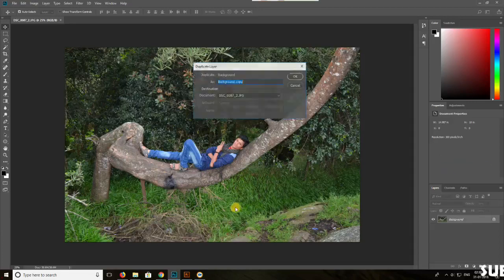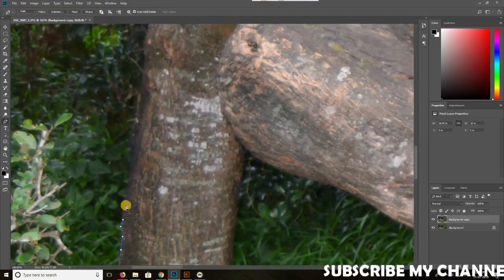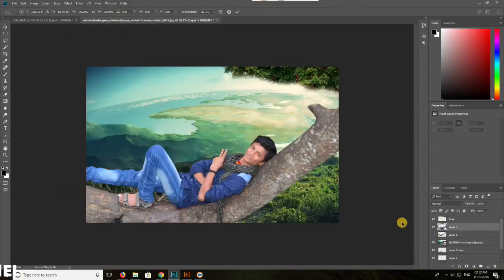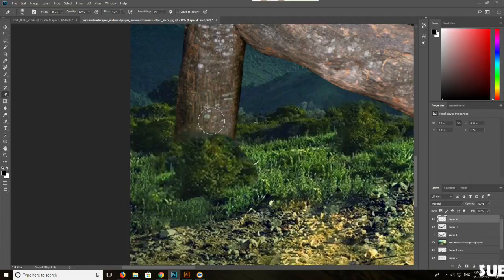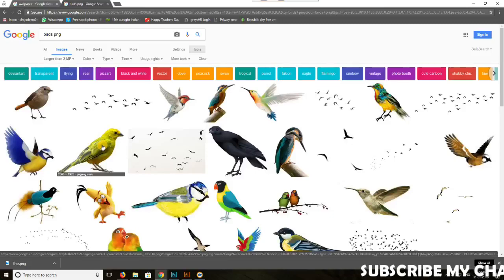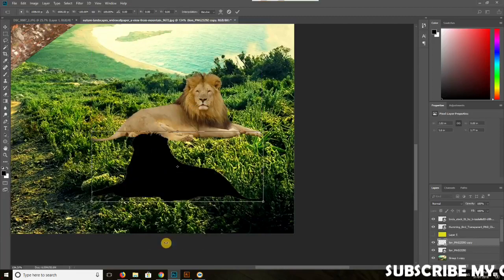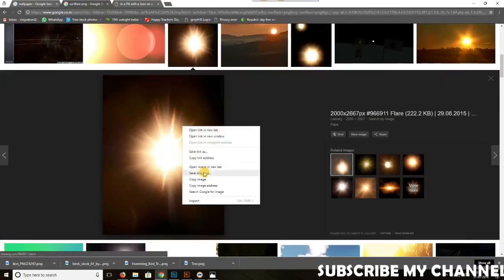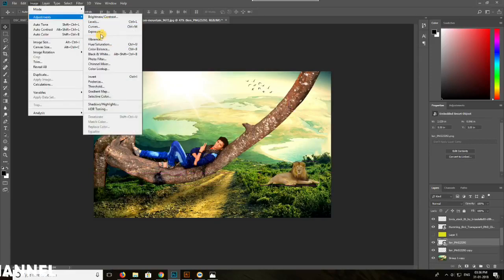How To Manipulation Effect Using Your Photo | Photoshop CC | Mottamaadi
Hi friends ,

Welcome to Mottamaadi

How to photo manipulating in photoshop cc

உங்கள் கடை அல்லது உங்கள் திறமை நமது channelலில் பார்க்க விரும்பினால்
கீழுள்ள numberக்கு Whatsapp செய்யவும்

how to edit the photos
crop and cut
edit the files easily, tool how can you use
that the follwing instrution i am going to show .